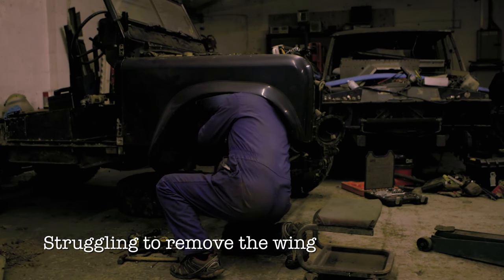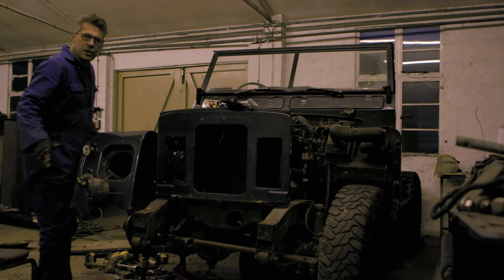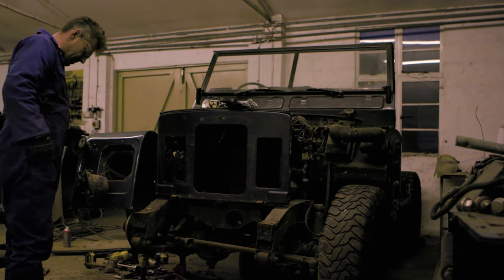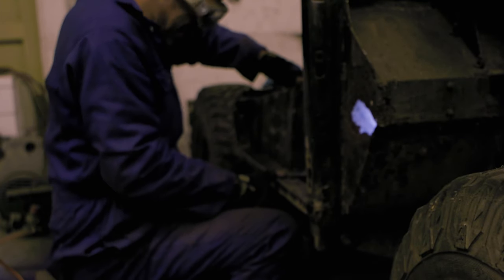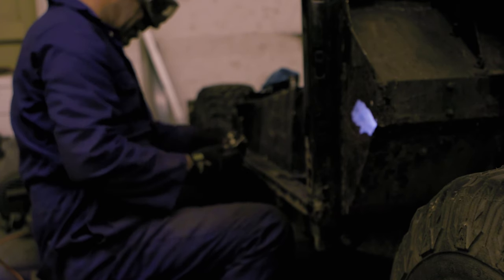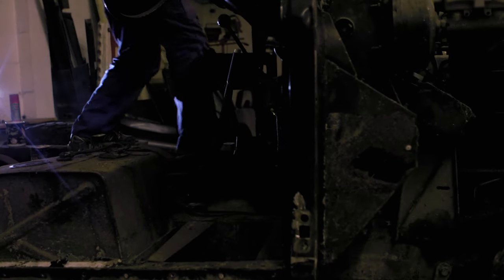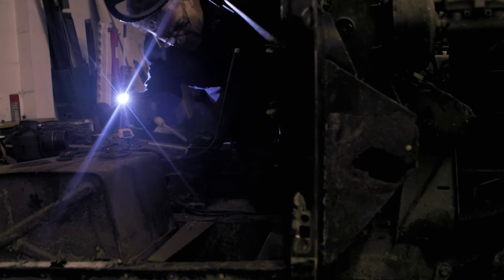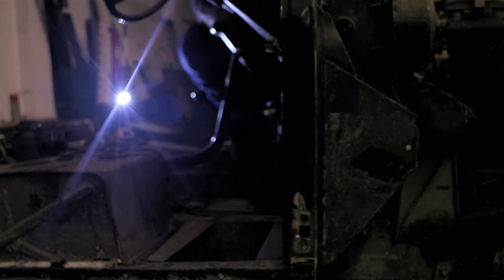Ep. 09 - Series 3 Rebuild - "Wing & Seatbox"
Removing the front, off-side wing, floor, seatbox and other bits.
Plus 2 new arrivals; an ex-RAF Series 1and a works Defender TD6.